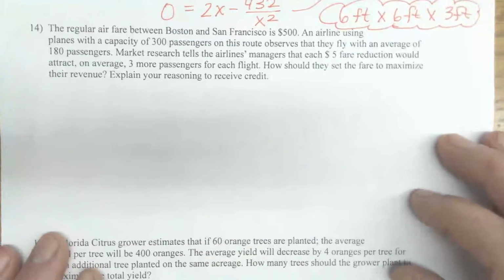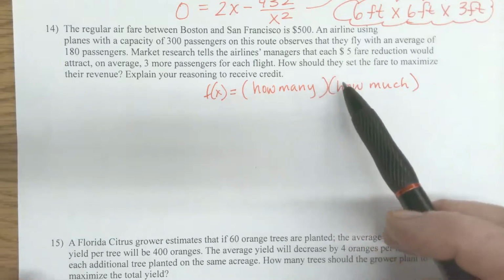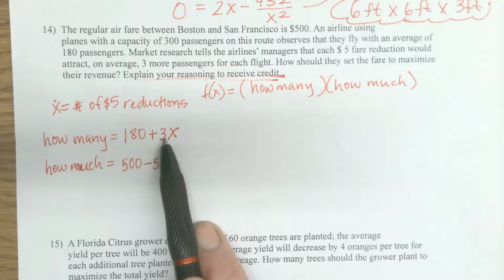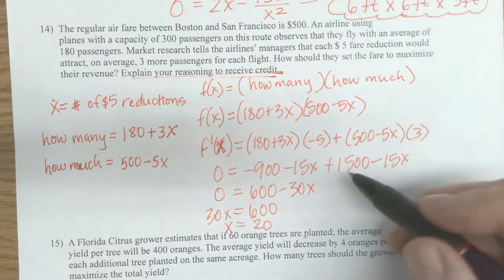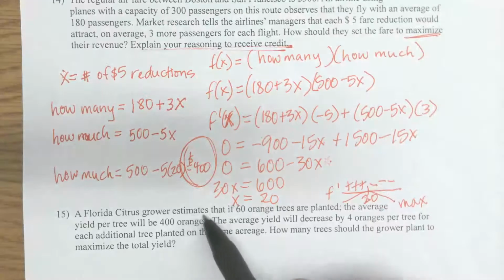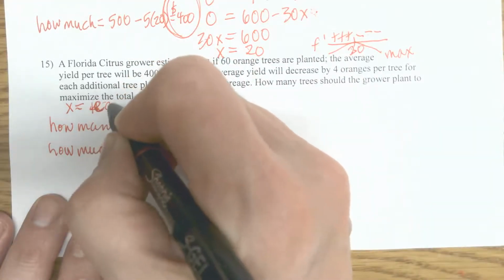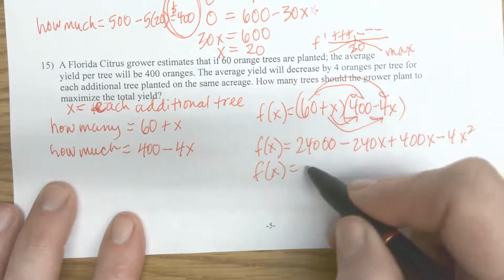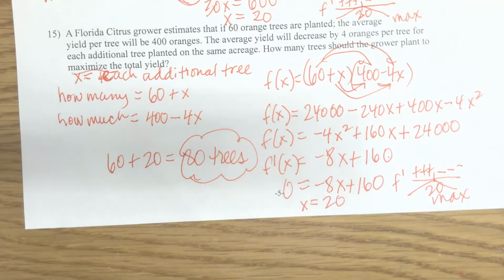12.3 Optimization day 3 (part 2)